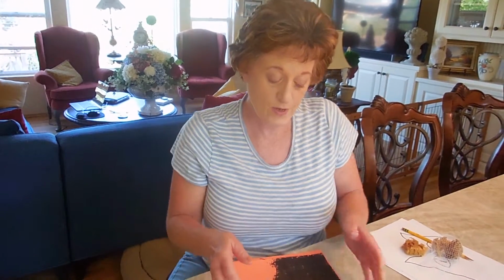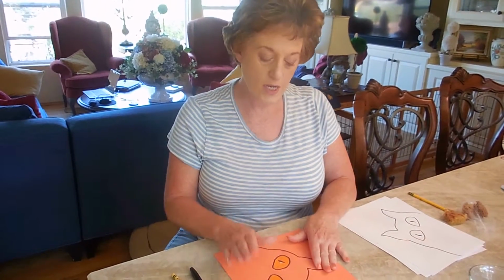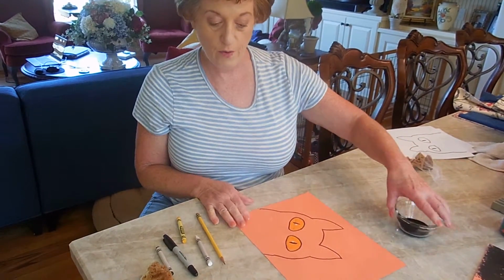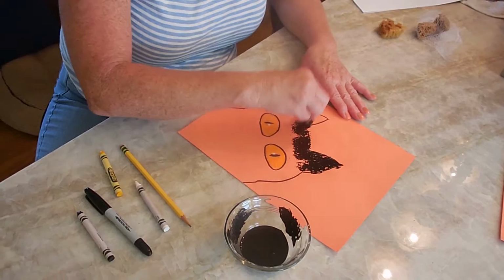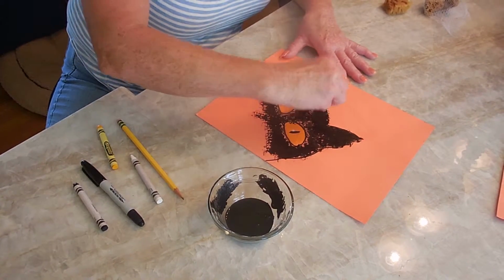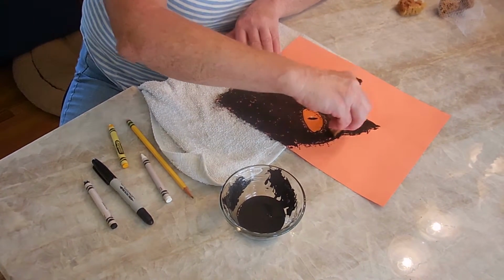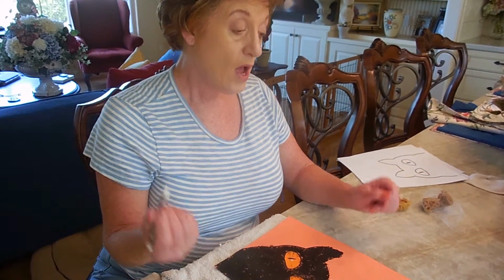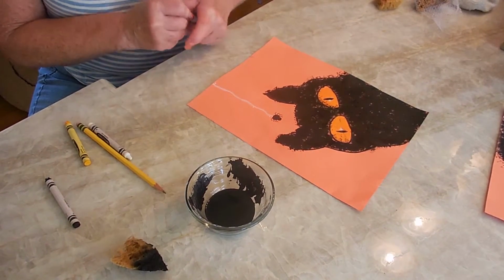Kinder Black Cats Teacher Demo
This is a Halloween art project for preK-1st grade. In this video I demonstrate how to set up and execute the activity. Teacher Demo only.